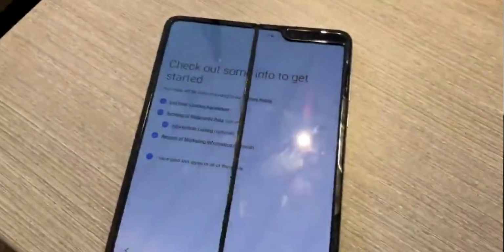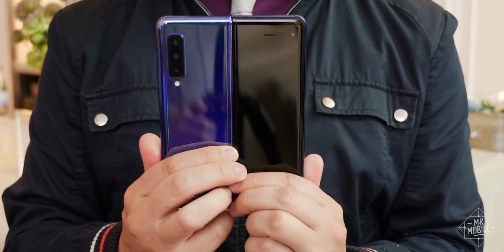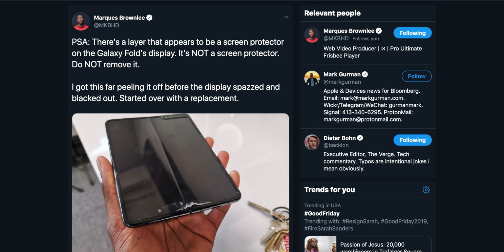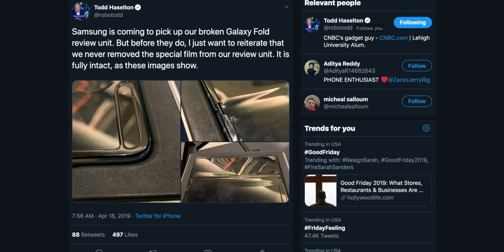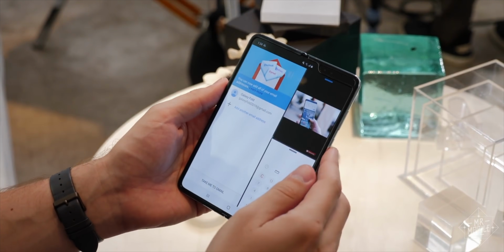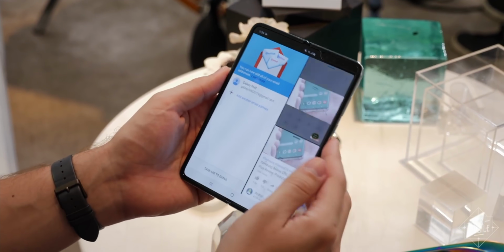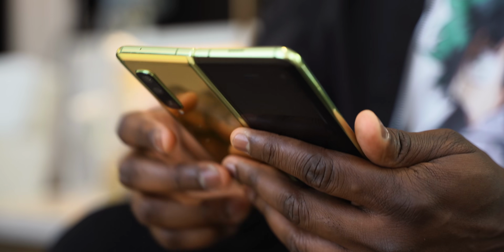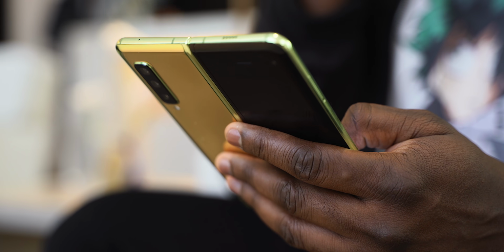Galaxy Fold Broken Screens: Should You Buy it?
Samsung Galaxy Fold Screens are breaking so should buyers ACTUALLY worry? Do you cancel your pre-order or do you wait for the full Samsung Galaxy Fold Review? Galaxy Fold Unboxing and Review coming soon!

The Media is good at hyping situations good and bad.  The Galaxy Fold is such a next generation smartphone with a brand new fold mechanism that Samsung is under the microscope.  Is this Galaxy Fold Screen Problem overhyped? Is Foldgate actually real? Or should you beware and skip on the Samsung Galaxy Fold? Will my galaxy fold hold up or end up broken?